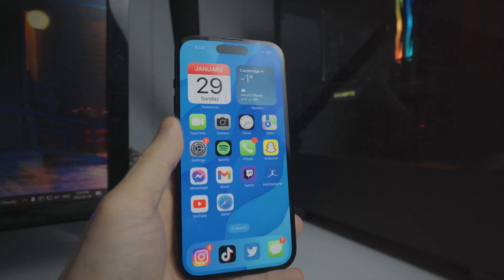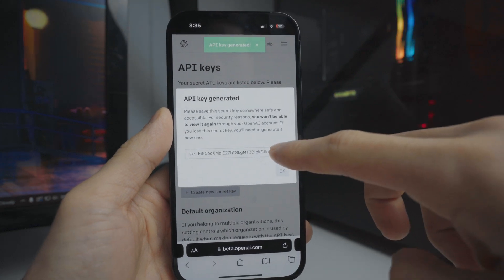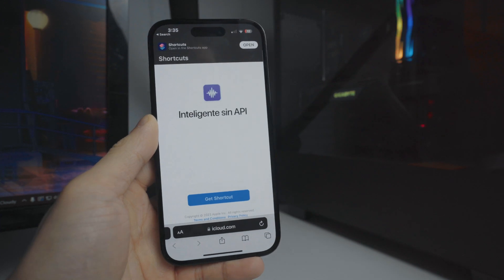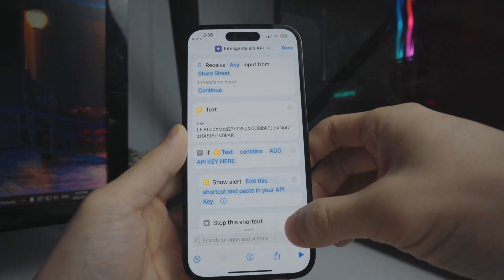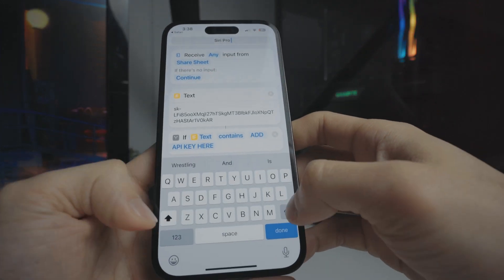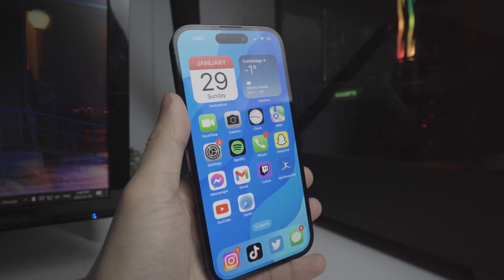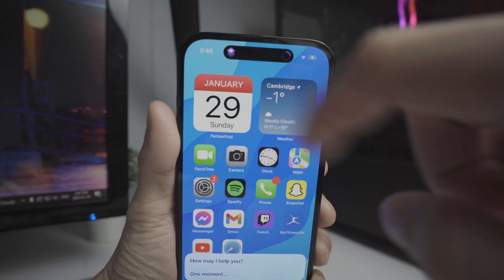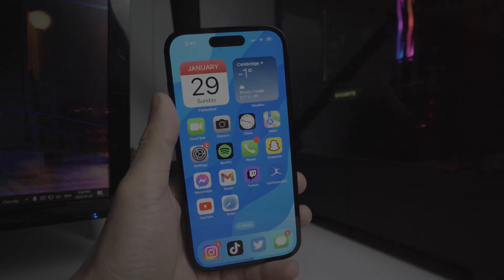How to Enable Siri Pro with Chat GPT (SUPER EASY)